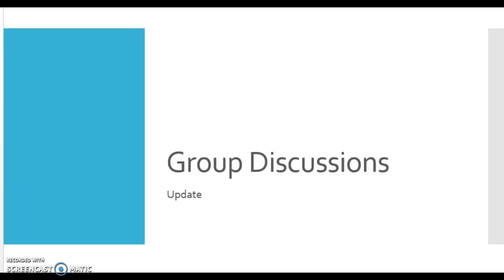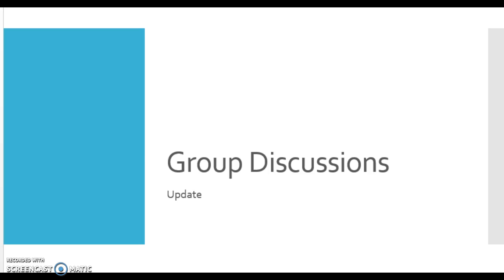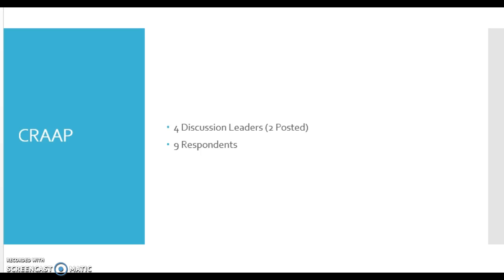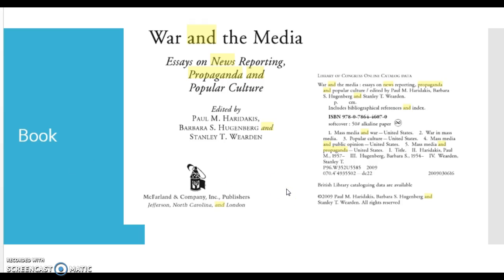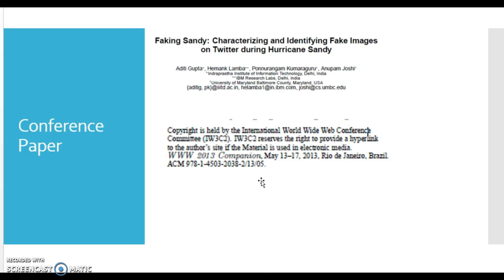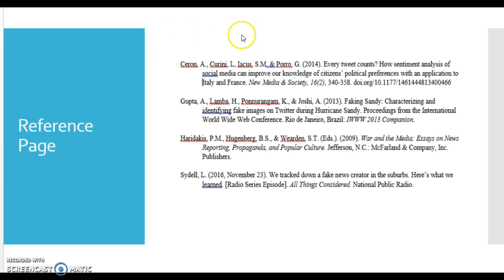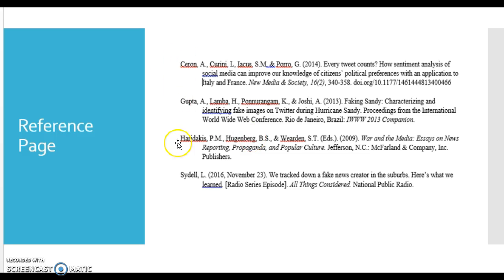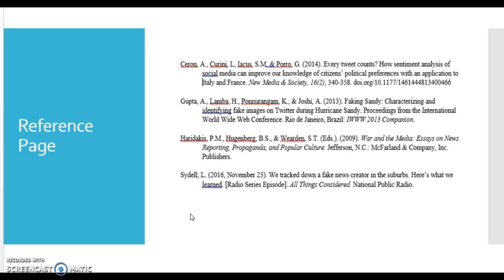Recording #27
CRAAP & Citation Quiz